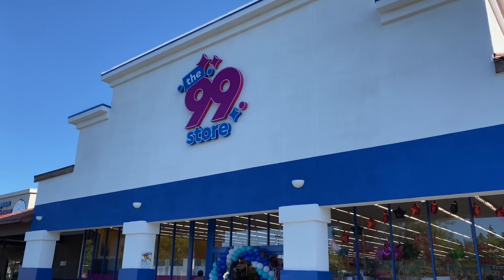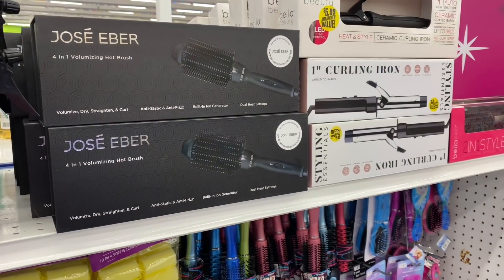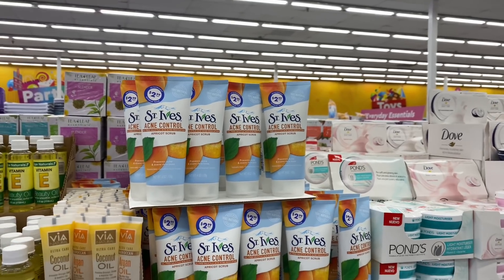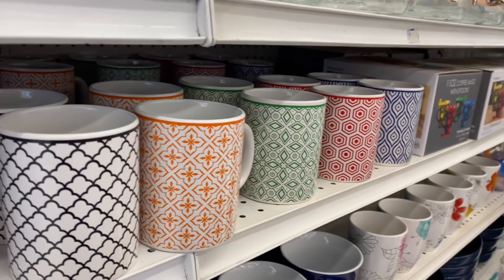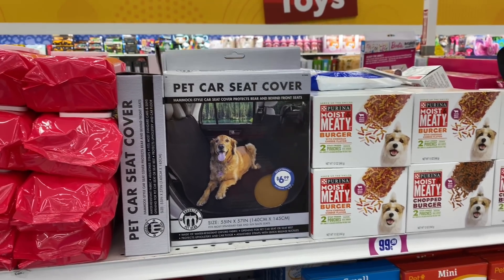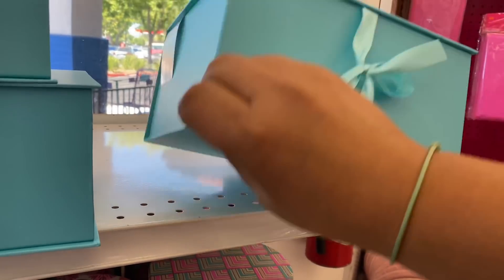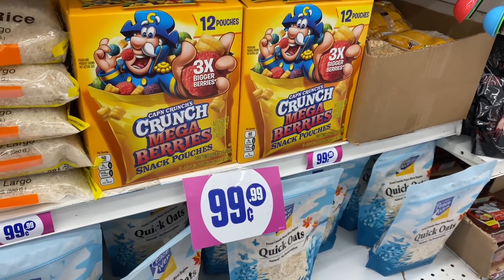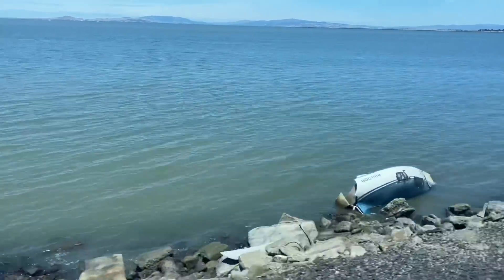THE 99 ~ All New Finds ~ 99 Cents Only Stores Shop With Sway To The 99 (6/18/21)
Huge shout out to Couponing For A Cause for always supporting me and helping me along the way!  A queen of the 99 cent store  Queen of the Dollar Tree

SWAY F.

Chapters
0:00 - Intro
0:30 - 99 Cents Only Stores Summer 2021
5:12 - 99 Cents Store Only Epic Deals
12:14 - Must See 99 Cents Only Stores
17:24 - 99 Cents Store Jackpot
21:32 - All new deals at the 99 Cents Store
24:26 - Outro

🎉 99 Cents Only Stores Mega Jackpot ~ Must See Deals at The 99 Cents Only Stores w/ Sway To The 99

🛍 The 99 Now on Instacart!  ~ Do The 99 In A Whole New Way!  Easy Tutorial With Sway To The 99